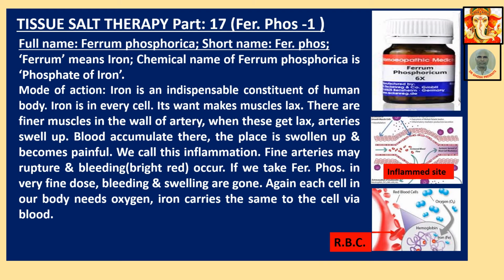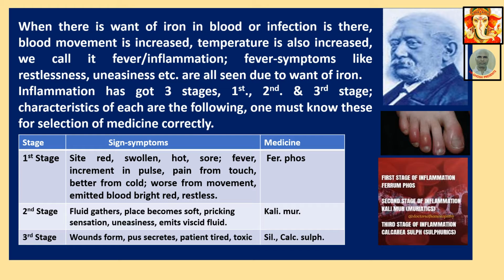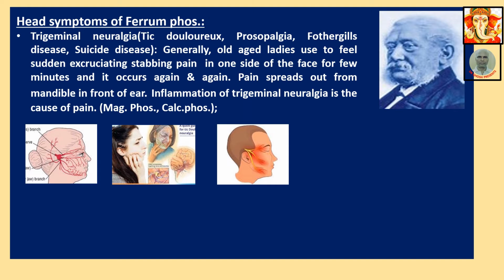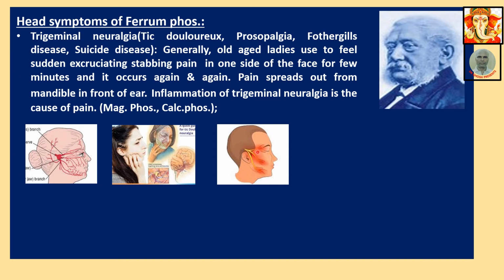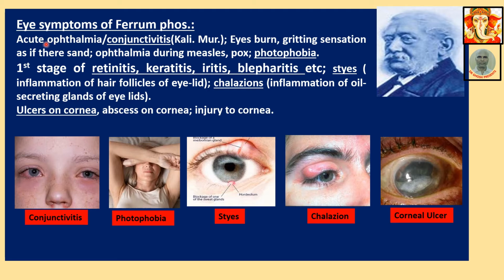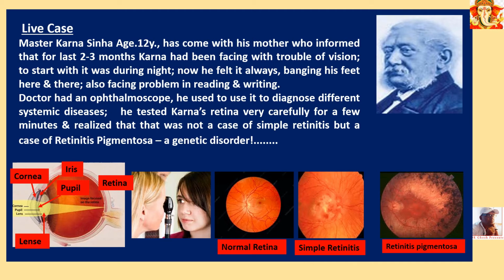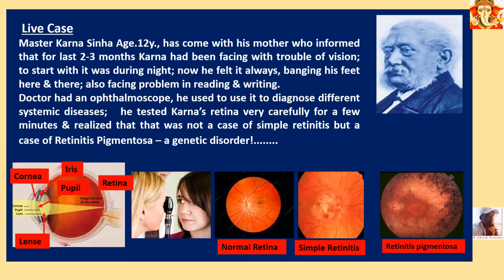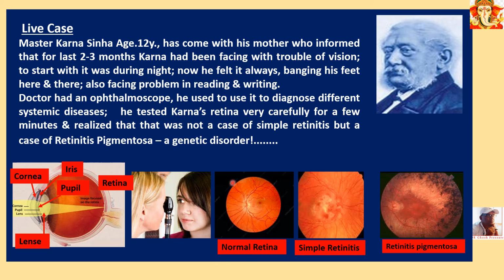TISSUE SALT THERAPY Part: 17 (Fer. Phos -1 )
TITLE: TISSUE SALT THERAPY Part: 17 (Fer. Phos -1 )
Please note, while preparing content on Homeopathy or Tissue Salt Therapy, references were taken from books of DR.H.C.Allen, DR.J.T. Kent, DR. W. Boericke, DR.W.A.Dewey, DR.Carey, DR.S. Lilienthal & Others.
@dr ghosh presents: This video is about TREATMENT of Diseases with tissue salt FERRUM PHOS. In part.
Following   points have been described here:

When there is want of iron in blood or infection is there, blood movement is increased, temperature is also increased, we call it fever/inflammation; fever-symptoms like restlessness, uneasiness etc. are all seen due to want of iron.
Inflammation has got 3 stages, 1st., 2nd. & 3rd stage; characteristics of each are the following, one must know these for selection of medicine correctly.
If emitted blood from any orifice of the body(normal or abnormal) is bright red(1), Ferrum phos. is most appropriate.
Mental symptoms of Ferrum phos.:
• Troubles due to much flow of blood in the brain; producing delirium, maniacal mood; talkative; better feeling from application of cold water;
• Patients furious(2), excited, elated or angry too much. Indifferent to serious matters, attentive to trifles; memory weak; cannot remember (3) events of very recent; forget names of known persons, places(Kali phos.,  Calc. phos.).
• Lie down silently, no sleep for days after days, yet feels no odds.
• Delirium tremens: Muttering loudly in fever(with Kali.phos.).
Head symptoms of Ferrum phos.:
• Trigeminal neuralgia(Tic douloureux, Prosopalgia, Fothergills disease, Suicide disease): Generally, old aged ladies use to feel sudden excruciating stabbing pain  in one side of the face for few minutes and it occurs again & again. Pain spreads out from mandible in front of ear. Inflammation of trigeminal neuralgia is the cause of pain. (Mag. Phos., Calc.phos.);
• Throbbing headache, red face with intense pain & fever; scalp sore to touch, pain felt even on drawing hair; pain so severe that patients cannot open eyes; pain on vertex & on eyes(Nat. sulph.) along along with vomiting of undigested food particles(Nat. phos.) and reddish eyes full of tears.
• Vertigo with bleeding of bright red blood from nose(Epistaxis); transient relief from cold water.
Eye symptoms of Ferrum phos.:
• Acute ophthalmia/conjunctivitis(Kali. Mur.); Eyes burn, gritting sensation as if there sand; ophthalmia during measles, pox; photophobia.
• 1st stage of retinitis, keratitis, iritis, blepharitis etc; styes ( inflammation of hair follicles of eye-lid); chalazions (inflammation of oil-secreting glands of eye lids).
• Ulcers on cornea, abscess on cornea; injury to cornea.
Ear symptoms of Ferrum phos.:
• Earache from exposure to cold or wet weather; inflammatory earache with throbbing, sharp stitching, burning pain; first stage of inflammation; radiating pains, every of  pulsation of heart felt in ear.
• Redness of meatus and hyperemia of drumhead; marked congestion of tympanic membrane; deafness from inflammatory action with cutting pain & throbbing, tinnitus aurium.
• Dark, beefy redness of external ear without mucopurulent discharge; mastoid process swollen & sore; chronic non-suppurative catarrh of middle ear, thickening of membrane & probable anchylosis of small bones.
Live Case
• Master Karna Sinha Age.12y., has come with his mother who informed that for last 2-3 months Karna had been facing with trouble of vision; to start with it was during night; now he felt it always, banging his feet here & there; also facing problem in reading & writing.
• Doctor had an ophthalmoscope, he used to use it to diagnose different systemic diseases; he tested Karna’s retina very carefully for a few minutes & realized that that was not a case of simple retinitis but a case of Retinitis Pigmentosa – a genetic disorder!.